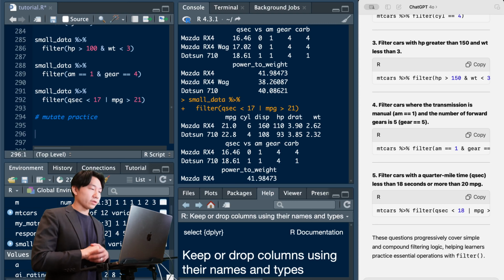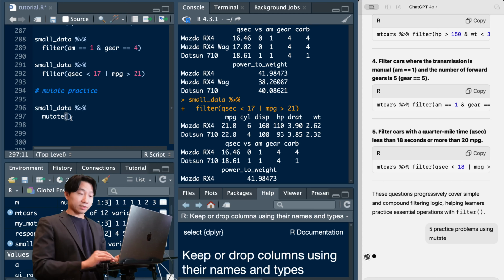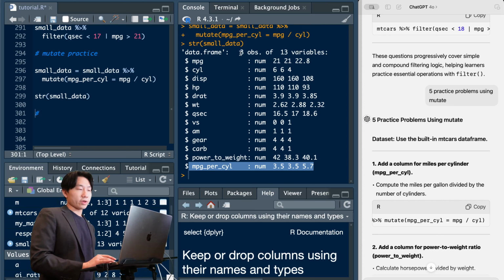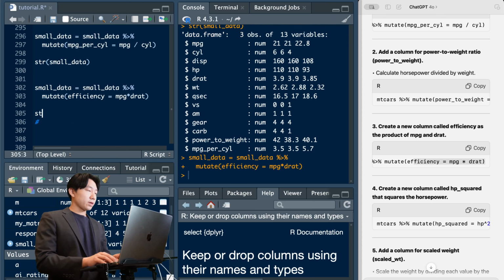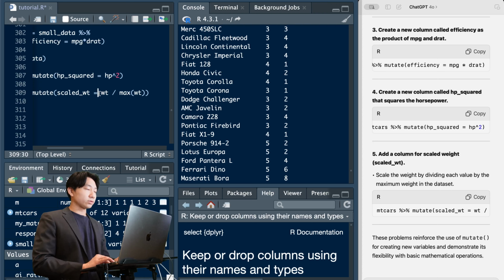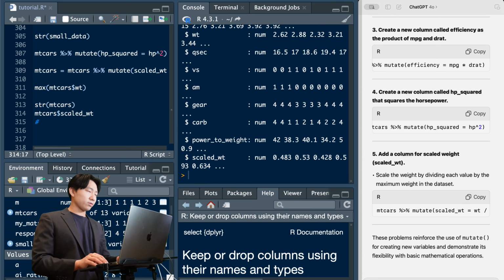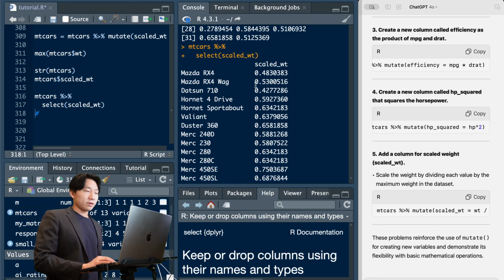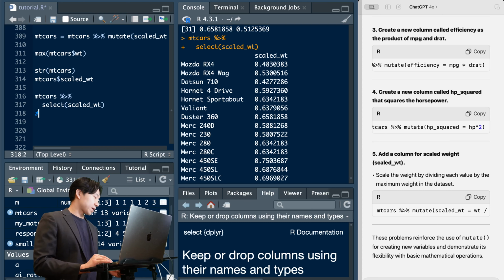Coding in R with ChatGPT - practicing dplyr's Mutate - Episode 7.3